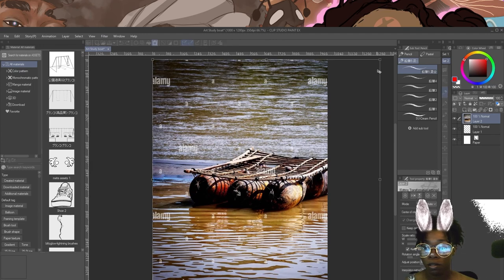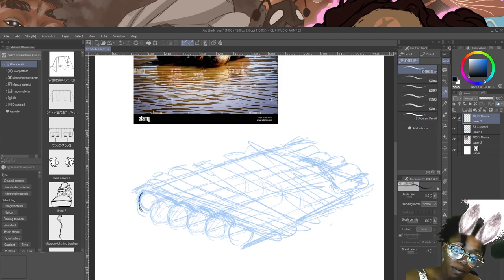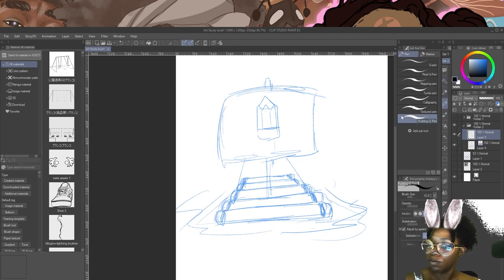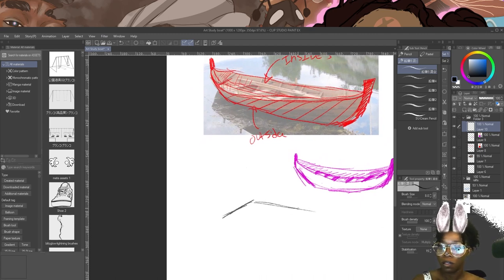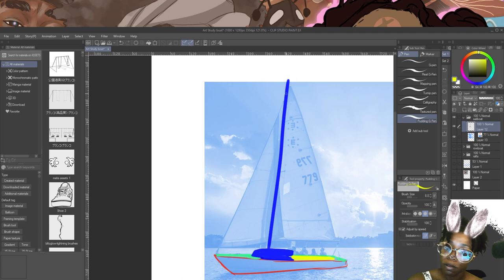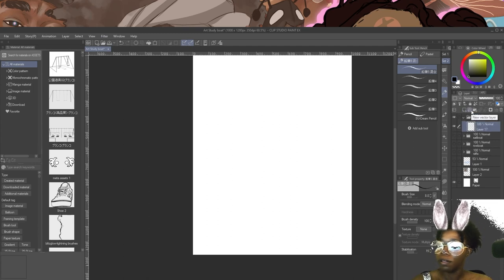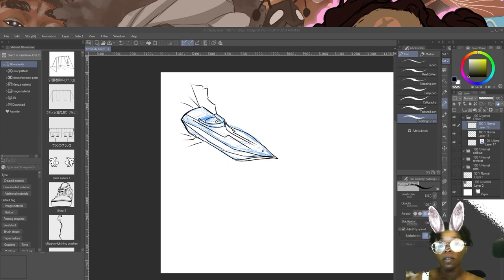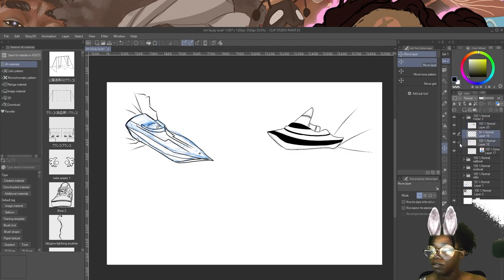Art Study: Drawing boats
Hello Art Grinders, appreciators, and supporters. In today's art study, I am drawing boats! All types of boats. Here you will see me go in break down the shapes and do stupid stuff as well while studying. By stupid, I mean the speedboat portion of the study huhuhu.